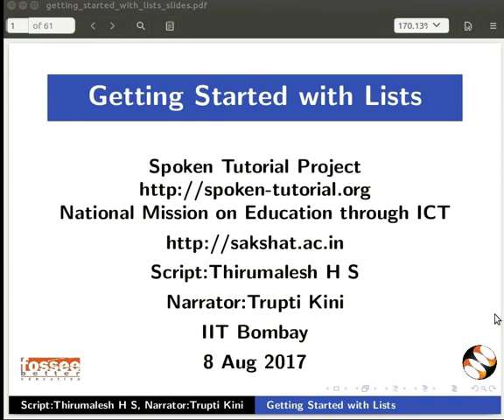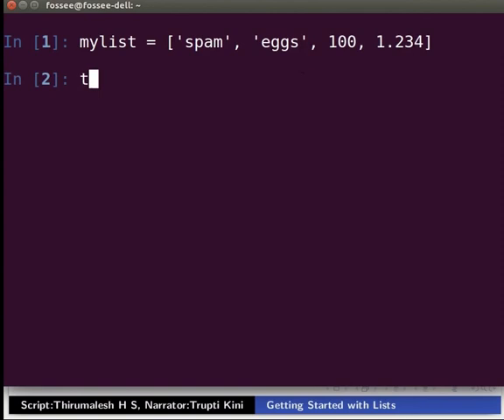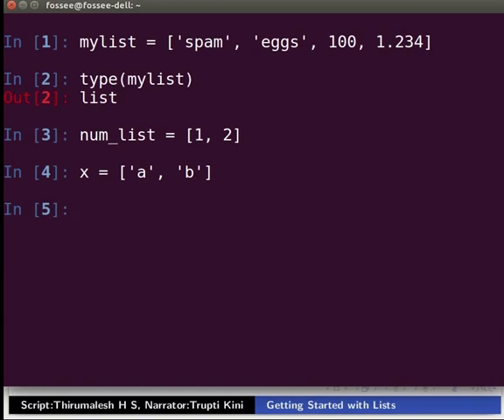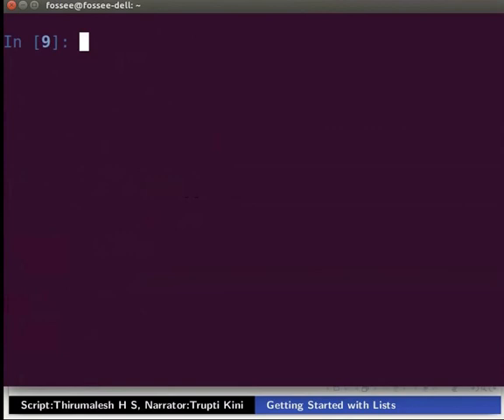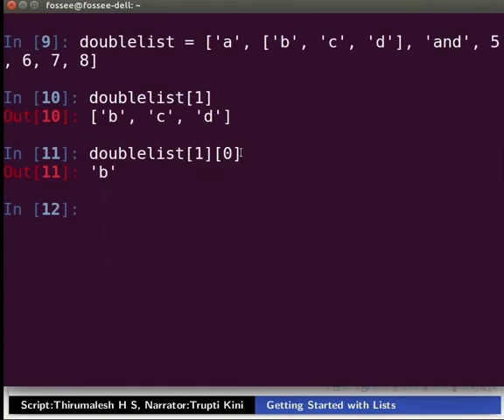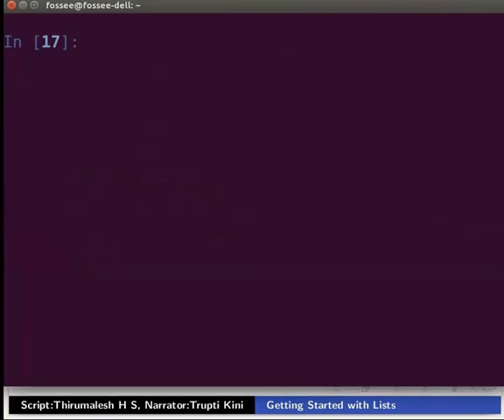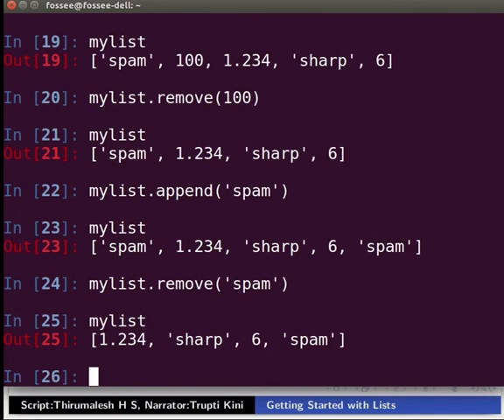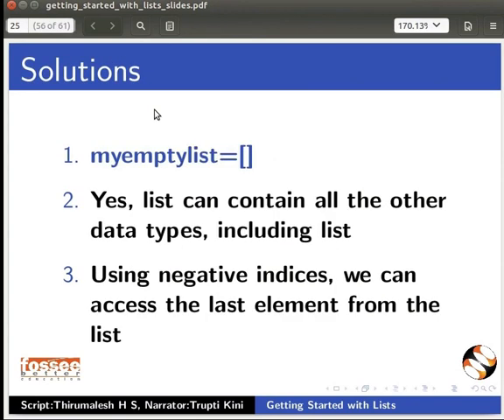Getting started with Lists English